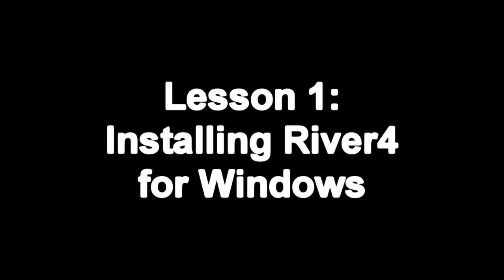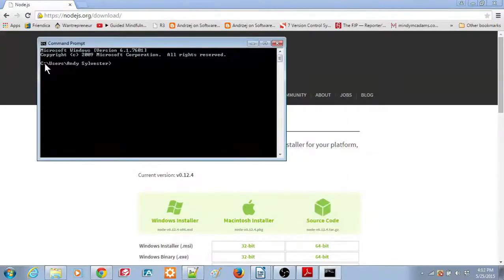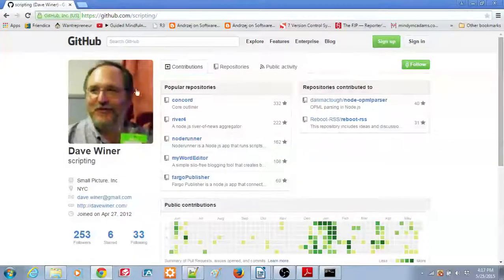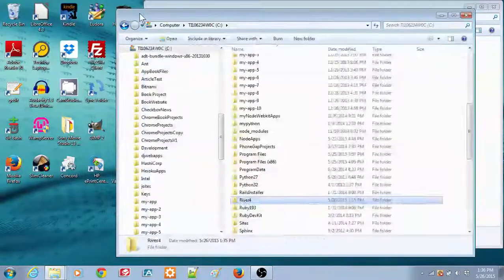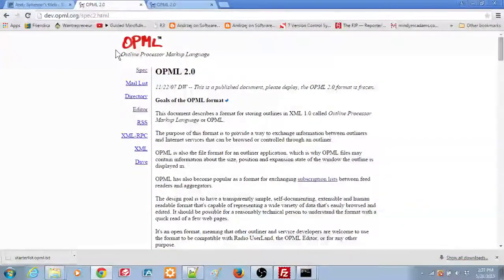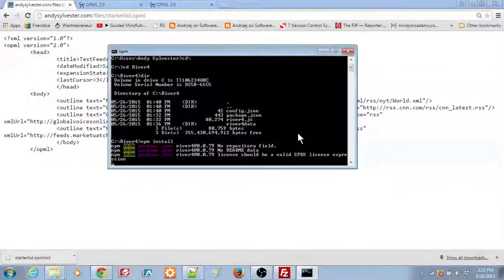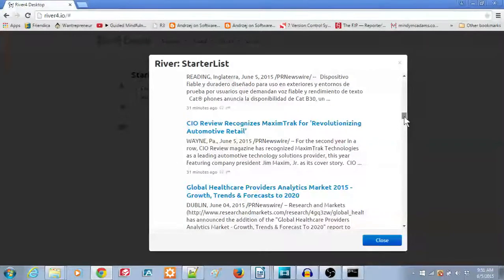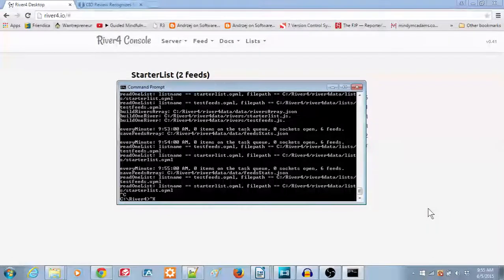Rocking With River4: Lesson 1 - River4 Windows Setup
Learn how to set up the River4 feed reader on a Windows PC or laptop.